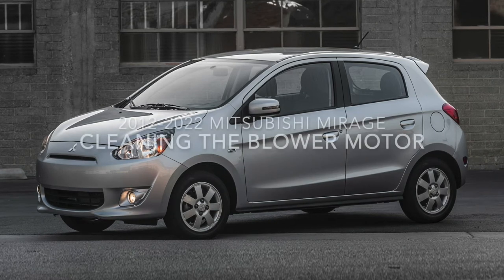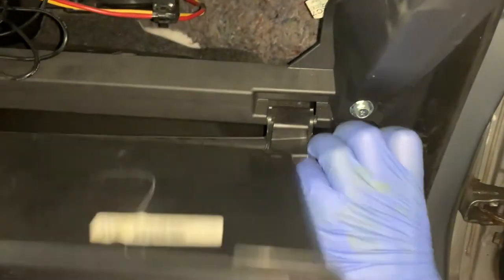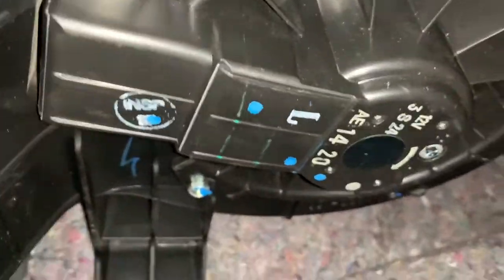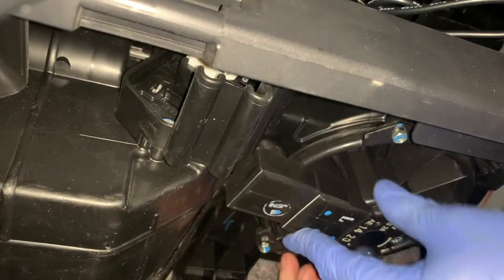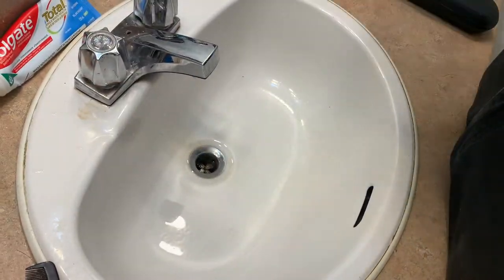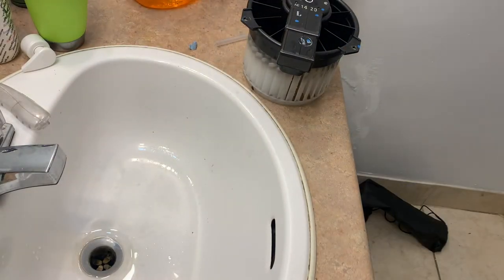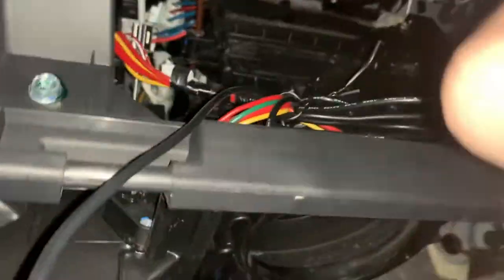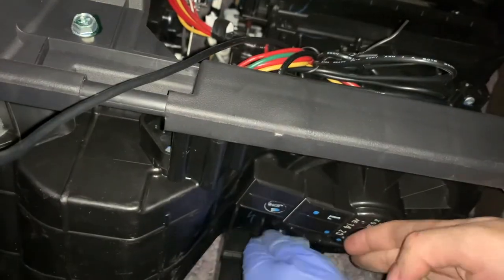Mitsubishi Mirage Blower Motor Cleaning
In this tutorial we will remove and clean the blower motor in the 6th generation Mitsubishi Mirage, I will also show you how to replace the cabin air filter.

Tools used:
8mm socket (alternatively could have used Philips head screwdriver)
paper towel to clean the blower